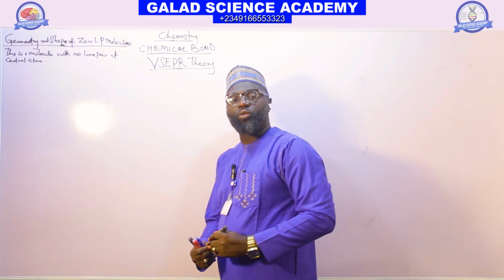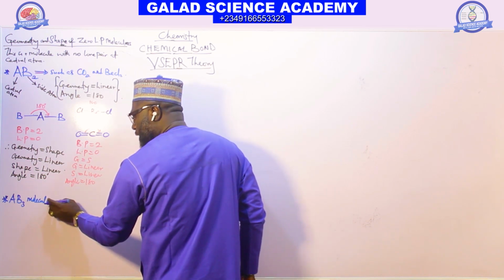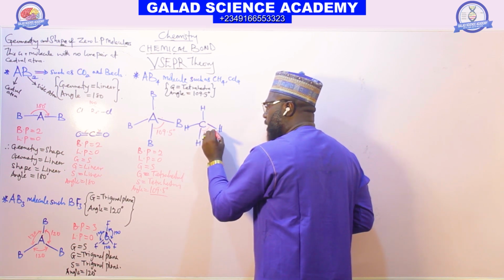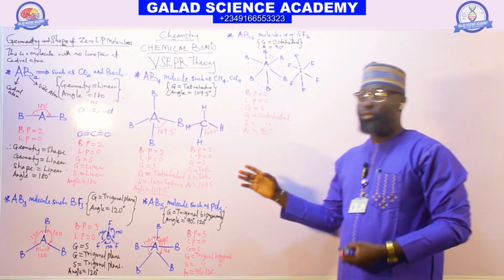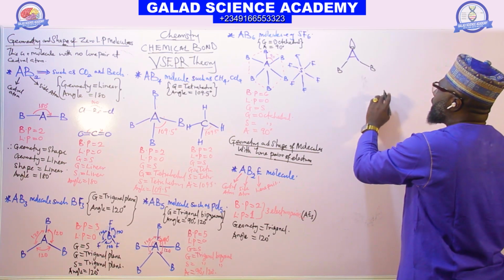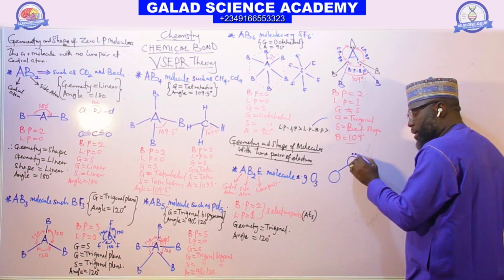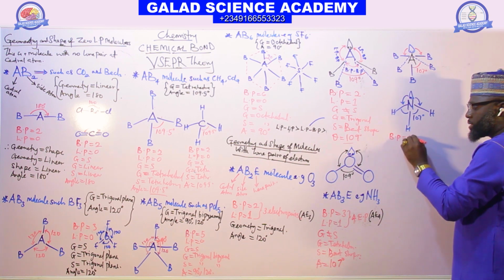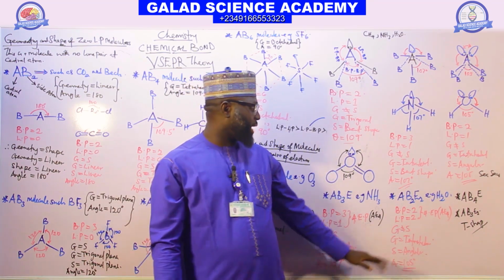CHEMICAL BONDING 8|SHAPE OF MOLECULES BY VSEPR THEORY|FULL 100 LEVEL TUTORIAL